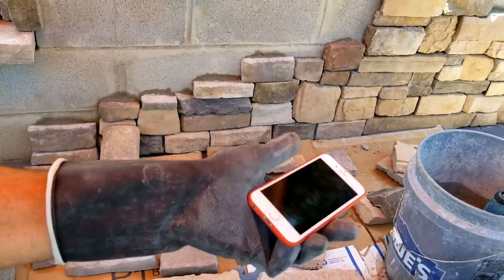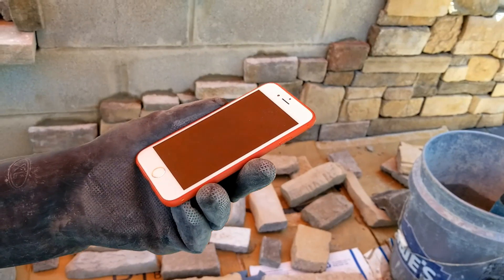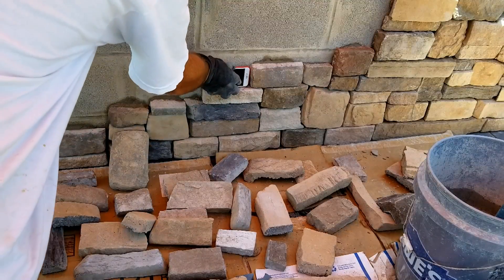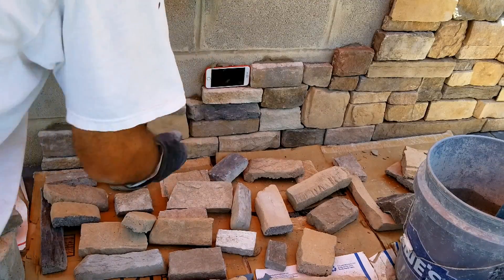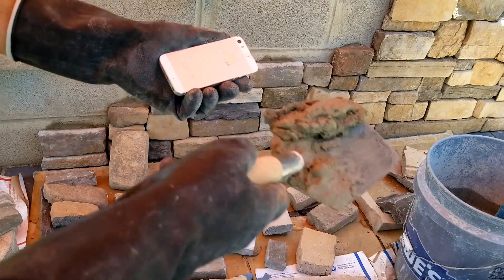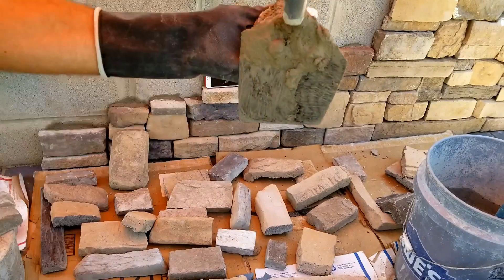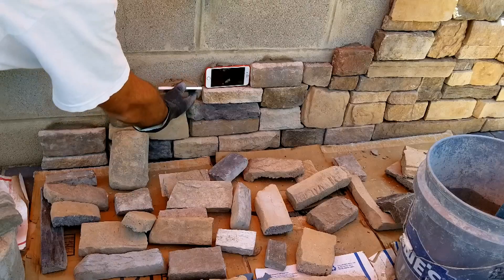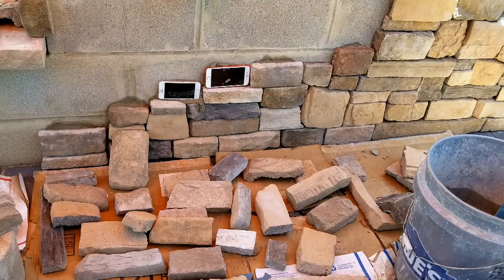Apple Bricks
Use them as bricks.

When i replaced screens on 3 phones, they stopped working soon after.  I later learned about the deceiving practice of locking phone owners if they attempted to replace their own parts, but by them, i was locked out of them and could no update the phones to the required 11.4.3 version.  So... i used them as bricks on a wall